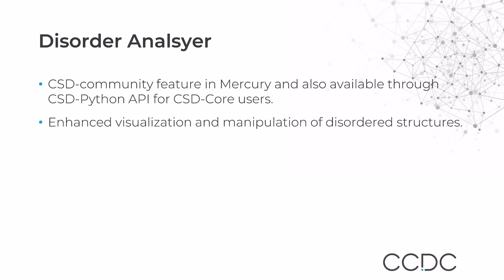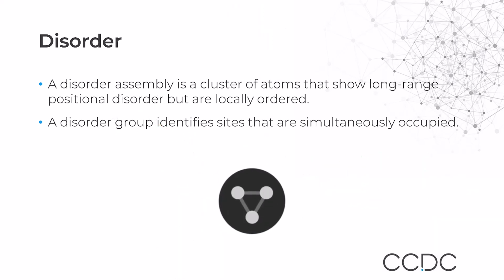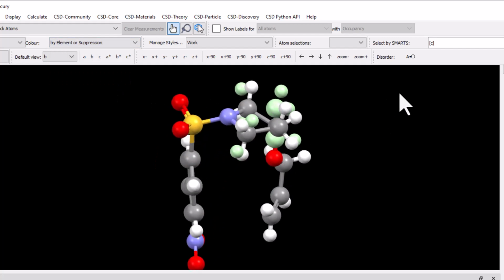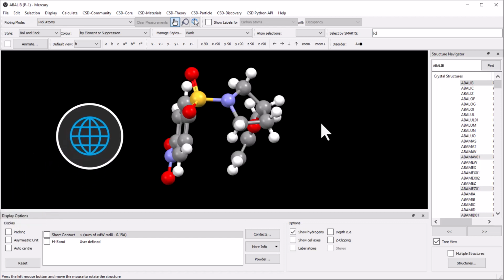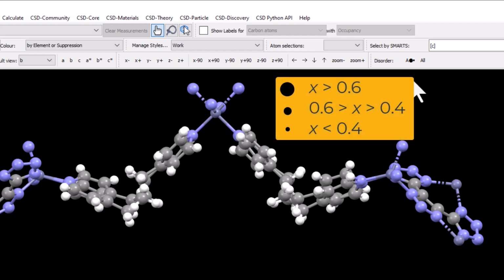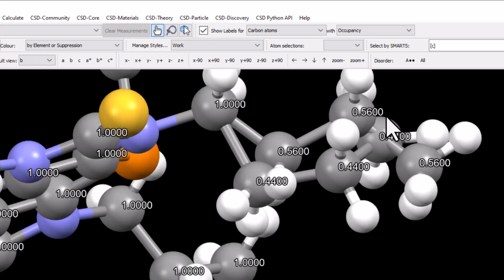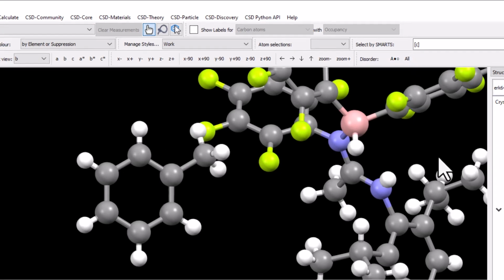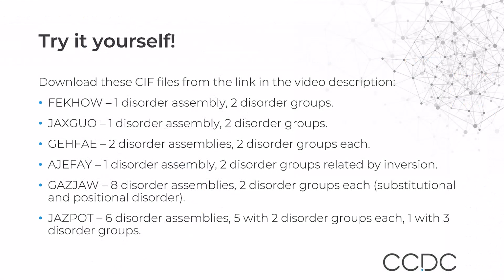How to Visualize Disorder in Mercury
This video introduces the free Disorder Analyser tool in CCDC’s Mercury and the options it provides for visualising disordered crystal structures. We will demonstrate how it is possible to switch between visible disorder groups with the click of a button, using examples of positional disorder, substitutional disorder, and disorder about special positions in structures with different numbers of disorder assemblies and groups. To download the free version of Mercury

To download the CIF files used in this video demonstration
or download them from Access Structures searching the following refcodes: FEKHOW, JAXGUO, GEHFAE, AJEFAY, GAZJAW, JAZPOT.

In this video you will find:
- 00:04 Introduction to the Disorder Analyser in Mercury
- 00:22 What is disorder in crystal structures?
- 00:52 Defining disorder assemblies and groups
- 01:07 Opening Mercury and viewing a non-disordered CSD entry, refcode ABALIC
- 01:34 Exploring disorder in CSD entry ABALIB and hiding disorder using the Disorder Analyser
- 02:57 Loading multiple CIF files into Mercury
- 03:20 Using the Disorder Analyser with the CIF file of CSD entry FEKHOW
- 04:04 Displaying major and minor occupancy groups of a disorder assembly
- 04:35 Identifying disorder groups of similar occupancy using the CIF file of CSD entry JAXGUO
- 04:54 Visualising disorder in two disorder assemblies simultaneously using the CIF file of CSD entry GEHFAE
- 05:18 Using the Disorder Analyser to view disorder about special positions using the CIF file of CSD entry AJEFAY
- 05:42 Exploring substitutional disorder using the CIF file of CSD entry GAZJAW
- 06:09 An example of three disorder groups within one assembly using the CIF file of CSD entry JAZPOT
- 06:35 Summary of disorder visualisation in Mercury and practice examples

You can grow your skills with using Mercury for visualizing structures using the free CSDU module “Visualization 101 – Visualizing structural chemistry data with Mercury”